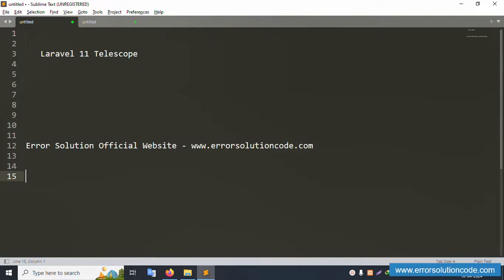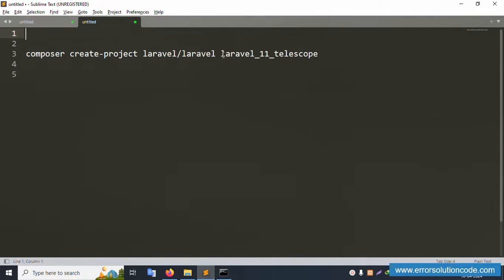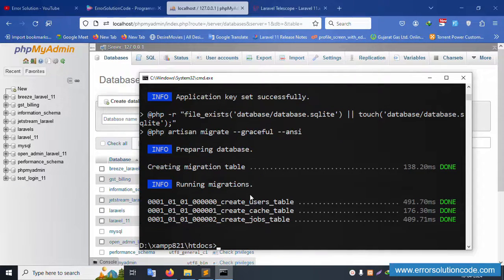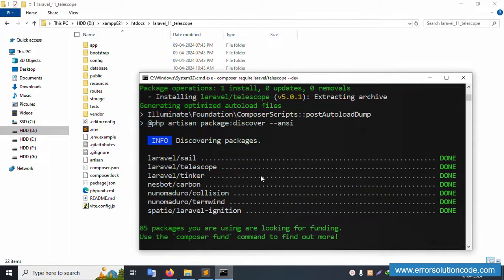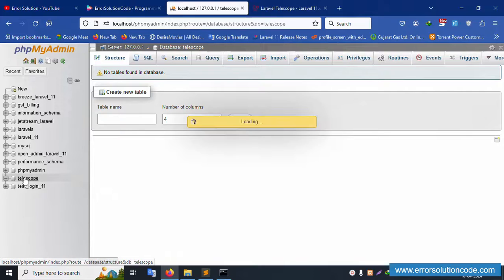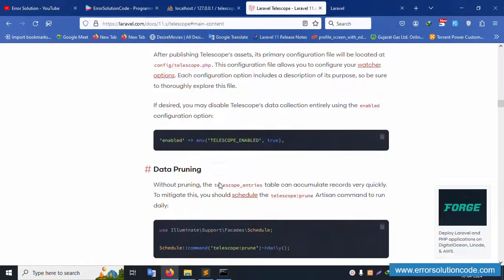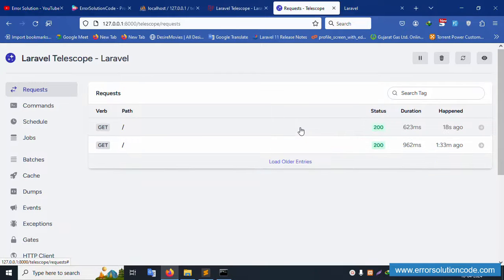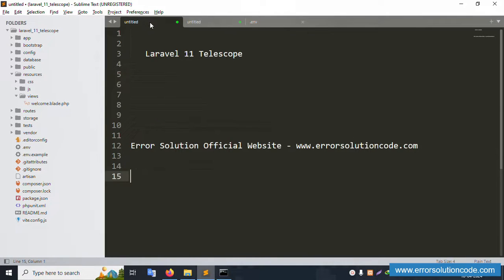Laravel 11 Telescope | Laravel 11 Debug